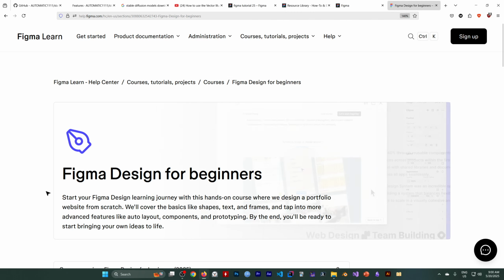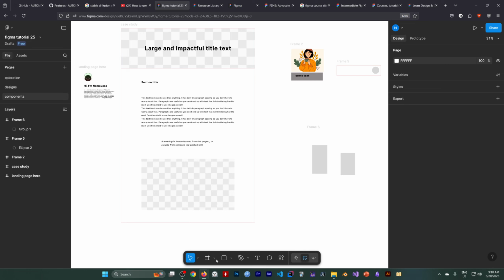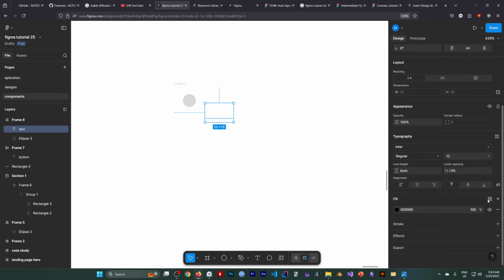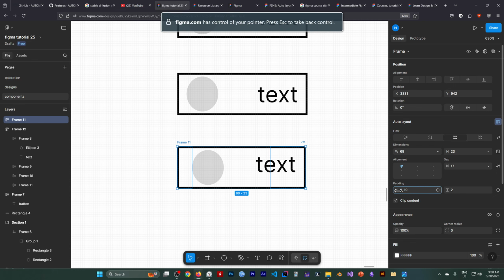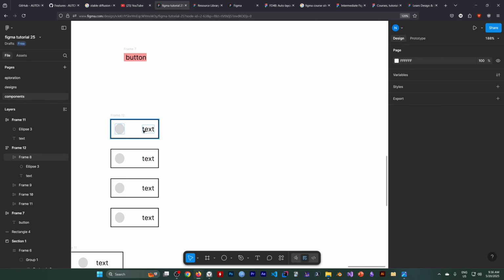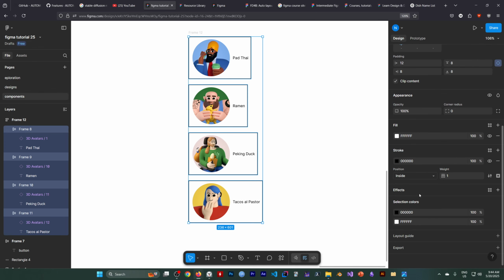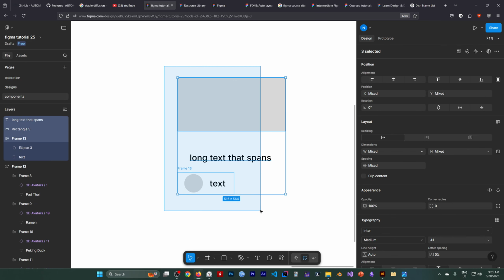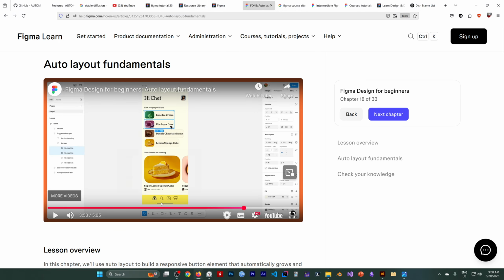figma vlog 03